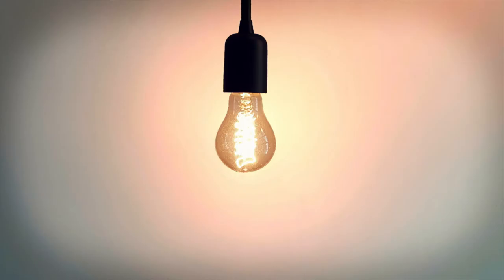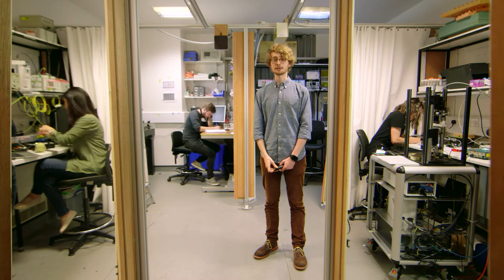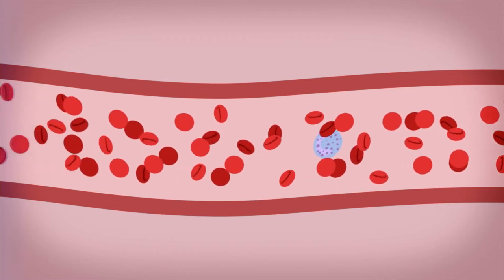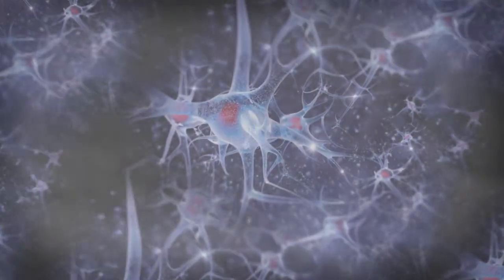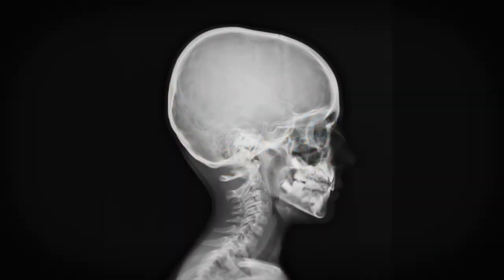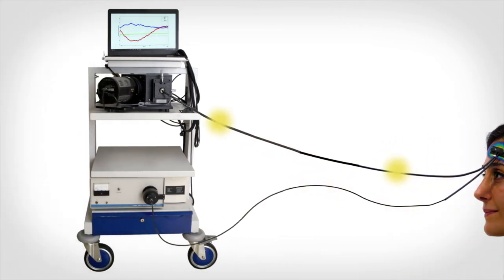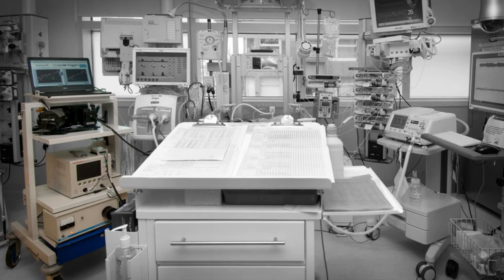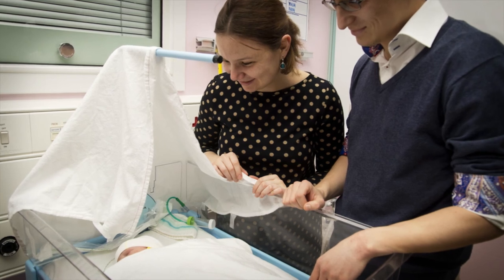MetaboLight: Engineering light to monitor metabolism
A team of engineers, scientists and doctors at UCL have been developing a new light-based technique to help diagnose and monitor brain injury in newborn babies.